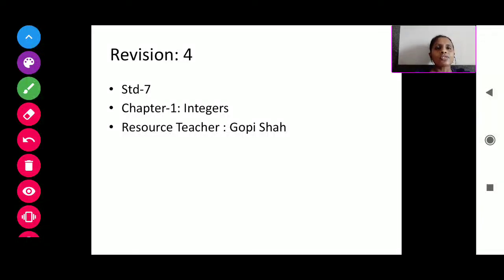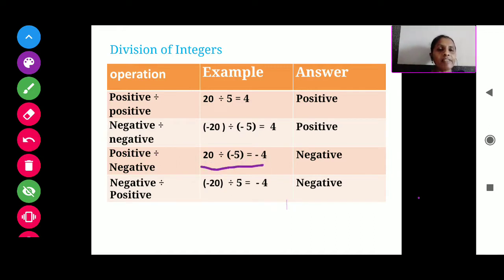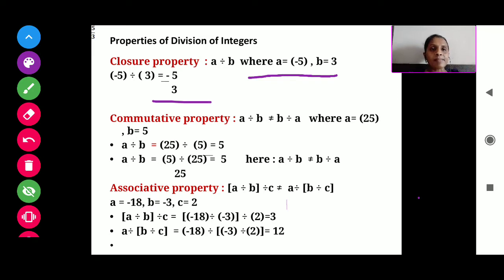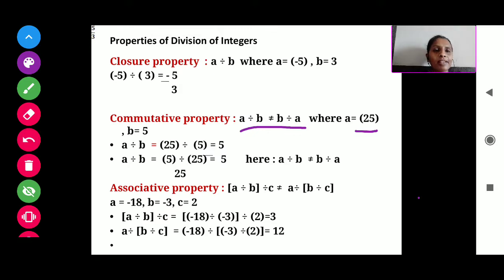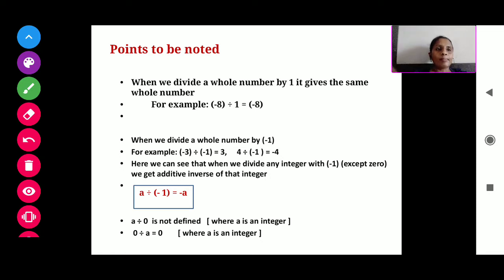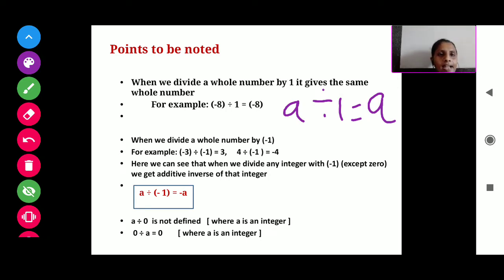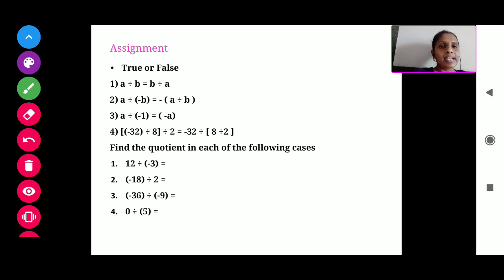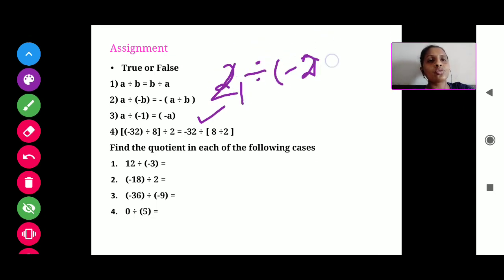Class 7 Subject Mathematics Topic name Revision (Part-4) Integers Gopi Shah